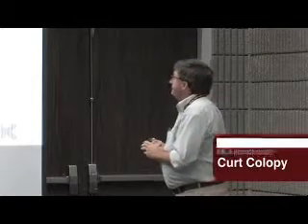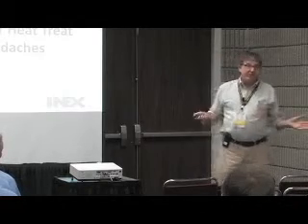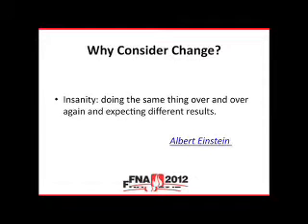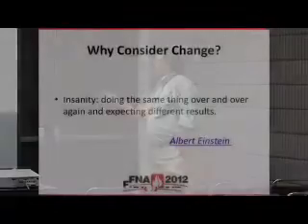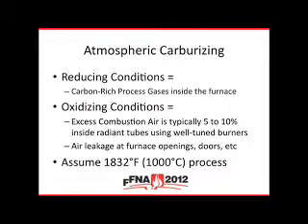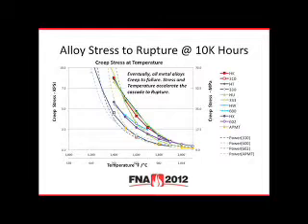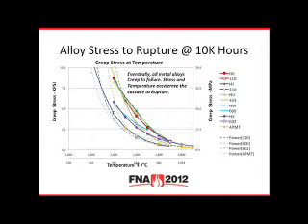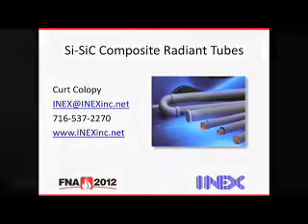MTI TECH TIP: Cures for Heat Treat Headache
Heat Treaters all over the world encounter the same problems with atmosphere furnaces. These problems not only are a headache to furnace owners they affect the bottom line. The common thread is creep distortion of alloy components sometimes leading to catastrophic failure.  This presentation by Curt Colopy from INEX explores solutions available from alternate materials.  In this session you will learn:  what causes furnace component failures, what material substitutions are practical, what is the real world experience with alternatives, and what are costs associated with these substitutes.

This session presented by the MTI Online Academy for Heat Treaters.  If you would like more information on how your team can access over 200 hours of technical and managerial training,